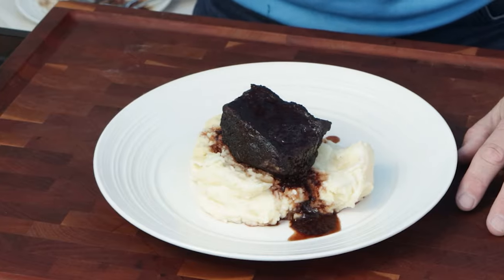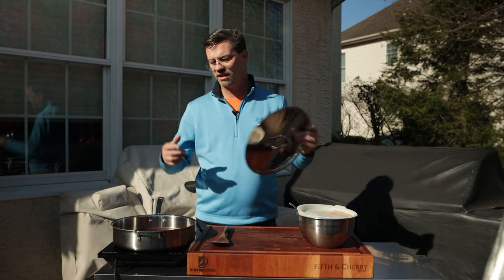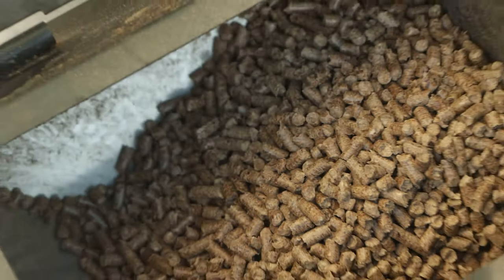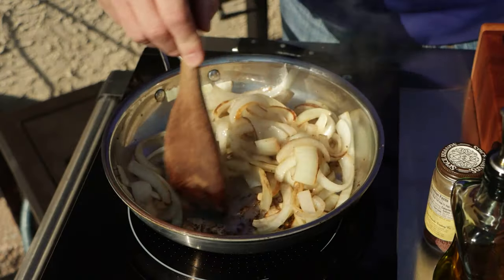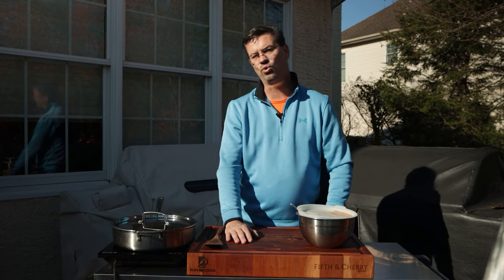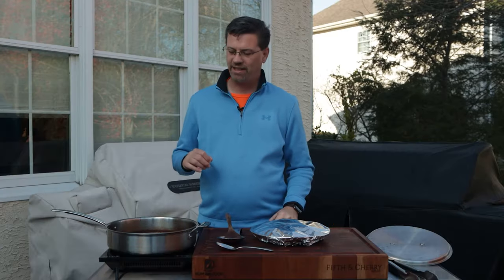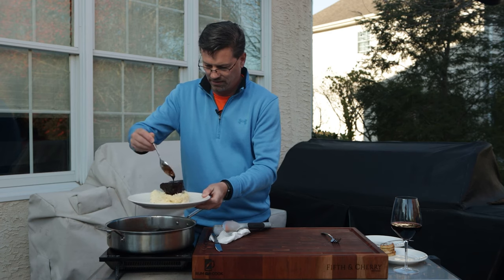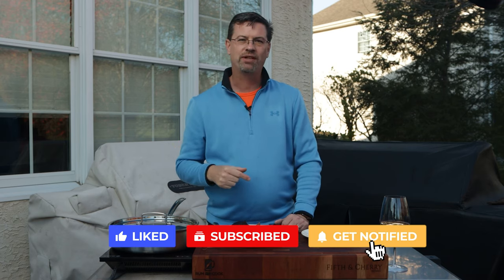Ultimate Smoked Braised Beef Short Ribs: Master the Art of Flavorful Perfection!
I took 3 days to make these smoked braised beef short ribs and they turned out amazing. Braised beef short ribs are great, but everything is better with smoked flavor in my book!

🛒 AMAZON STORE 🛒

💡 FIND MY VIDEOS HELPFUL? 💡